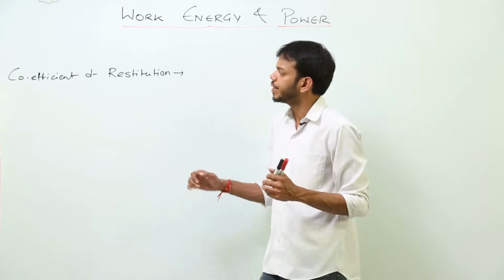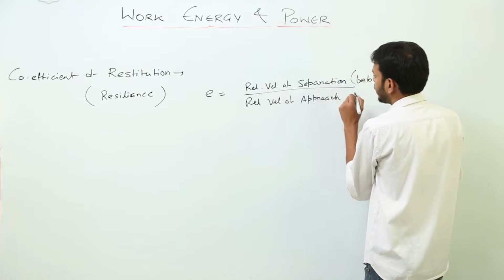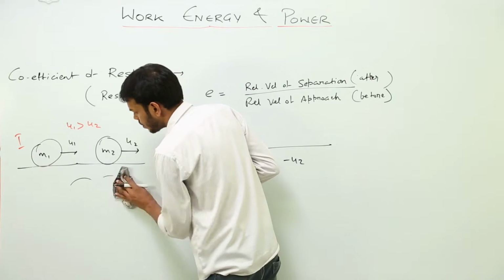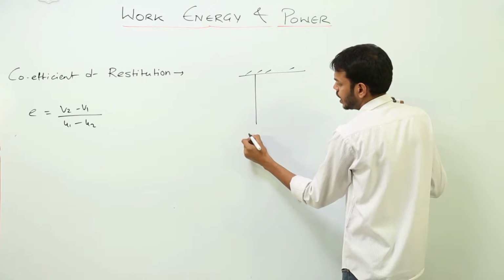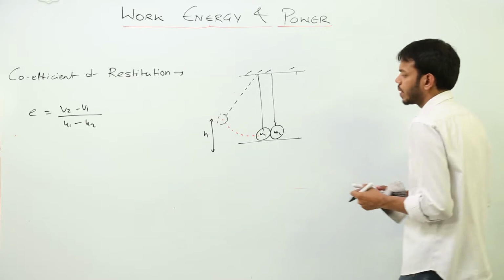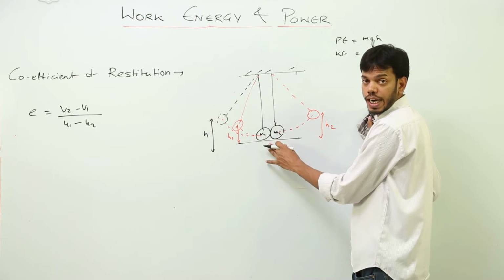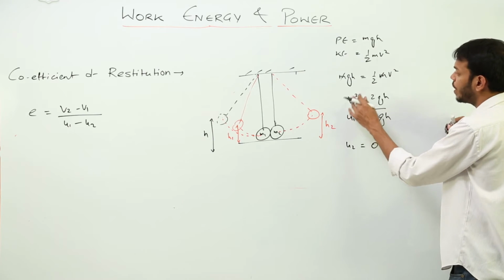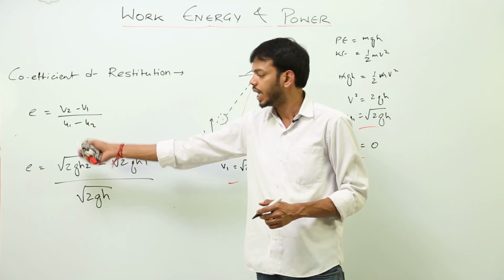Work Energy & Power l Class 11th I Physics I ICSE I Chapter 5 l L60